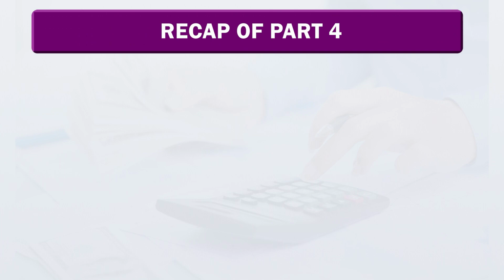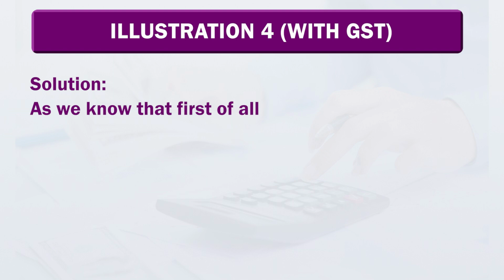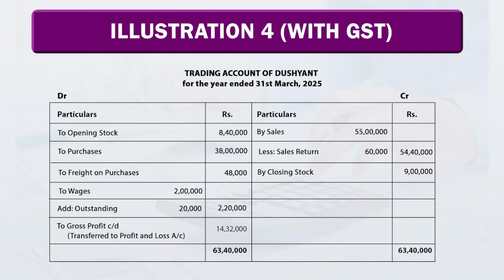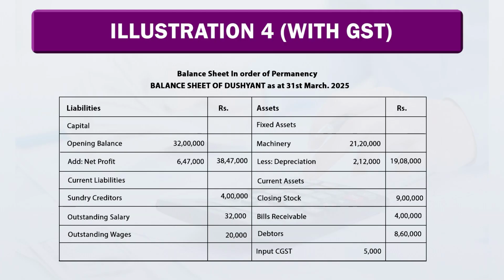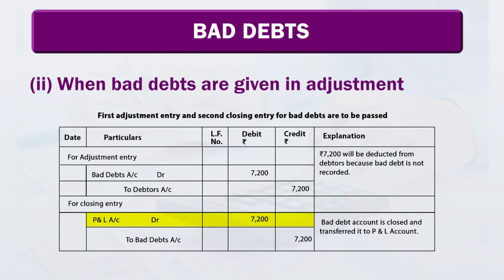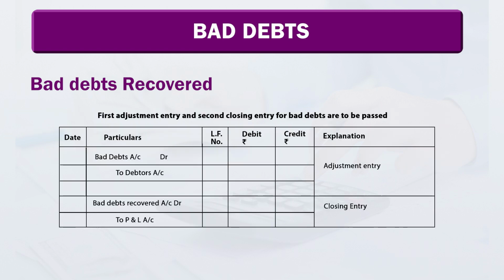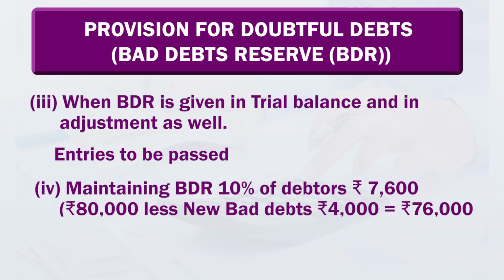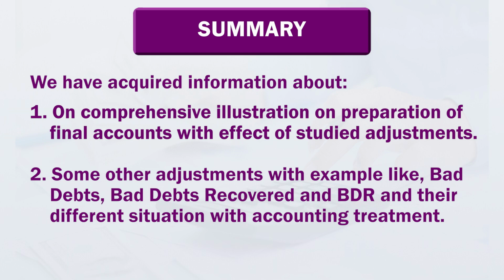Preparation of Final Accounts : Part-5